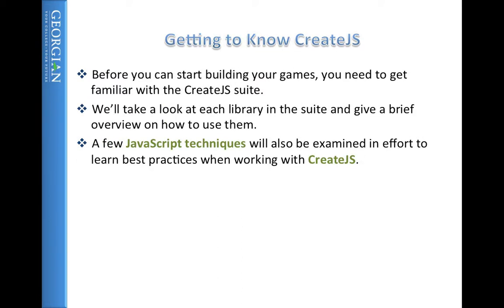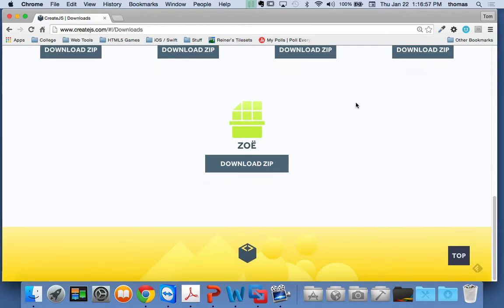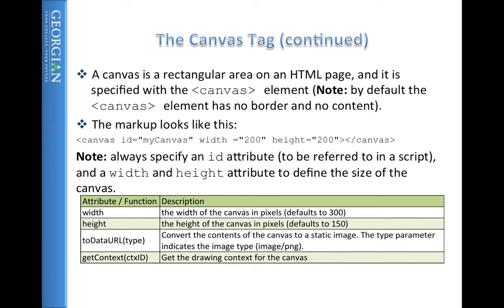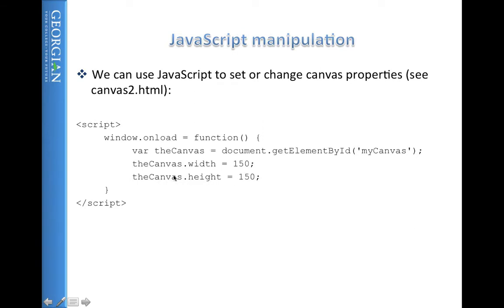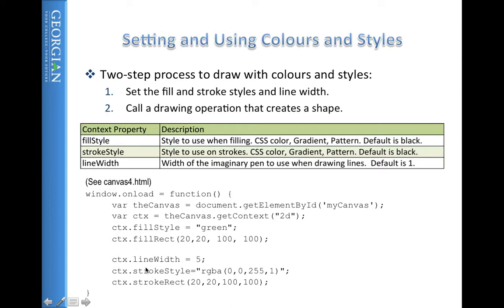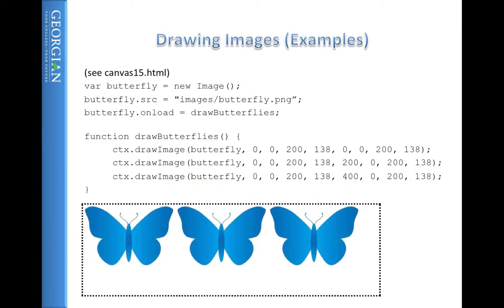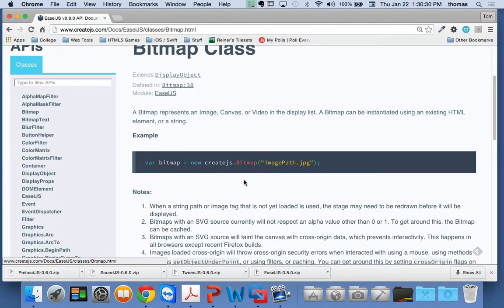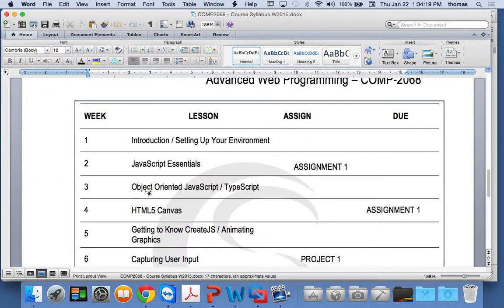COMP2068 - Lesson 3 - Part 4